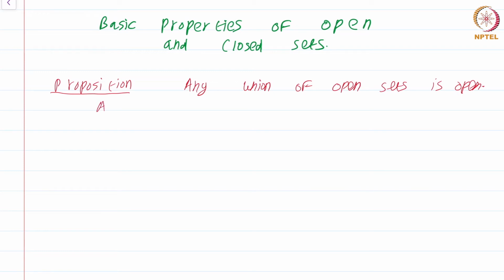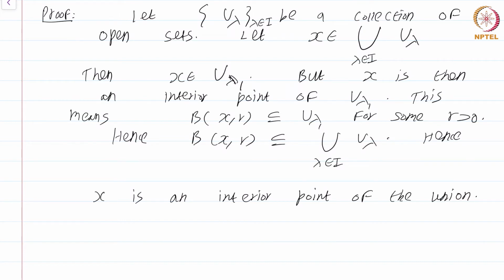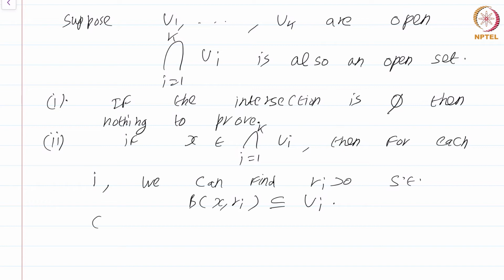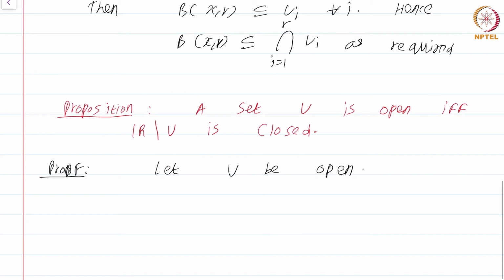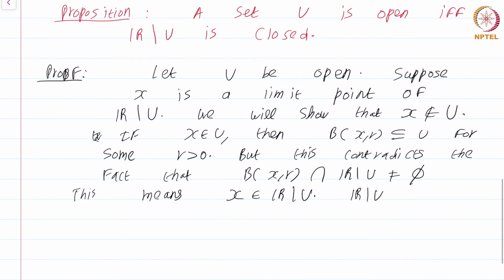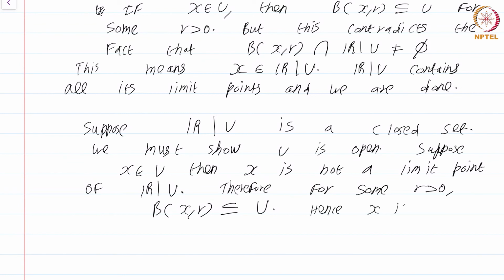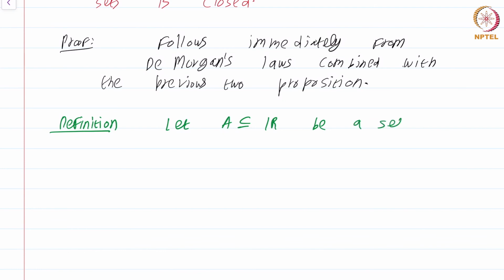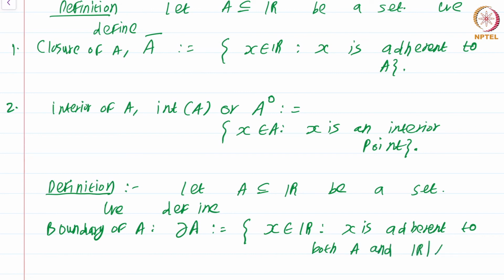13 4 Basic properties of open and closed sets